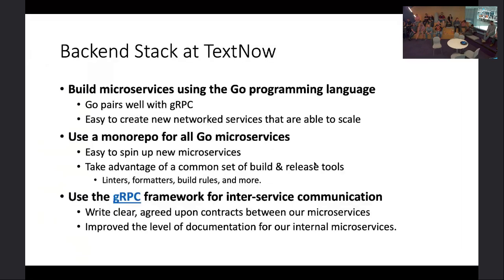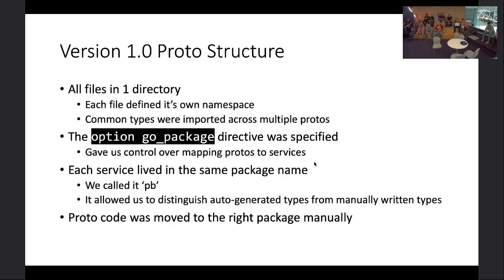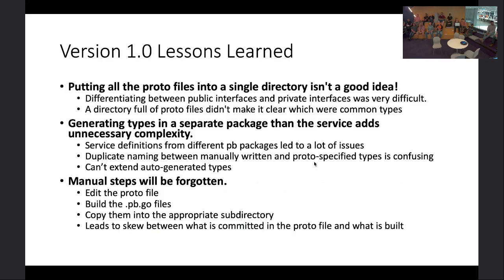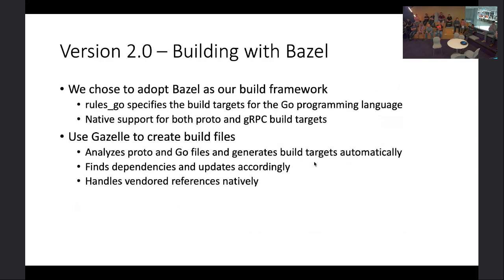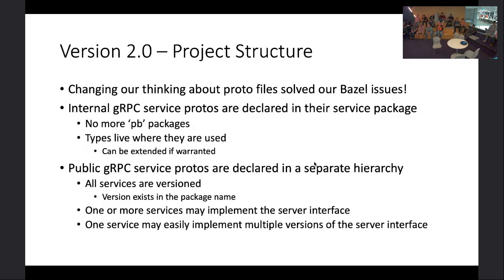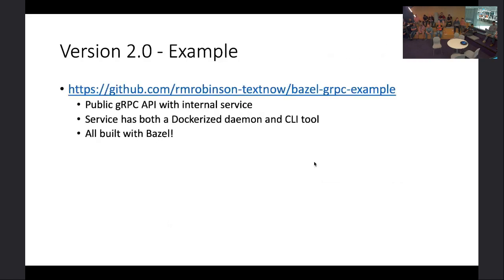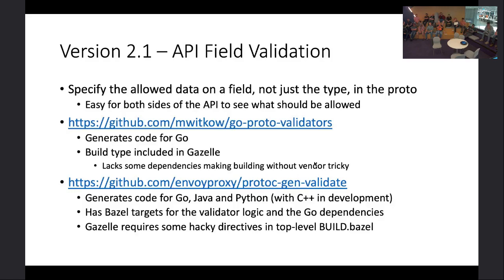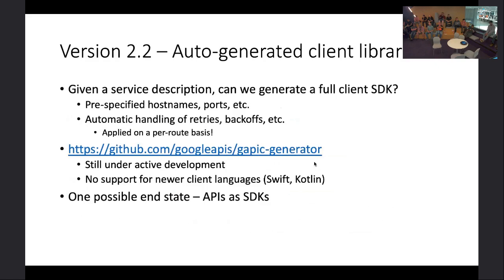Building gRPC services with Go and the Bazel build system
Presented by Robert Robinson, Staff Software Developer, TextNow.